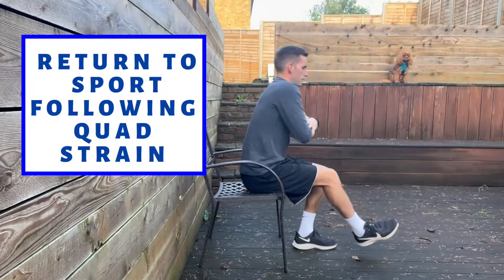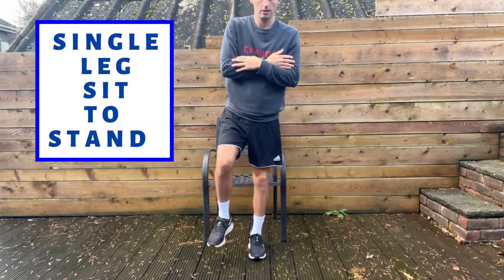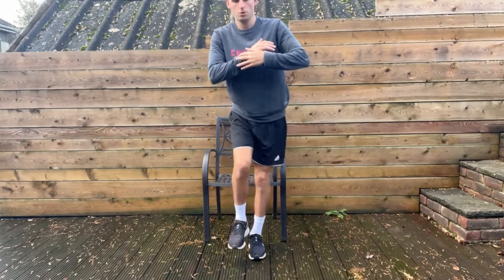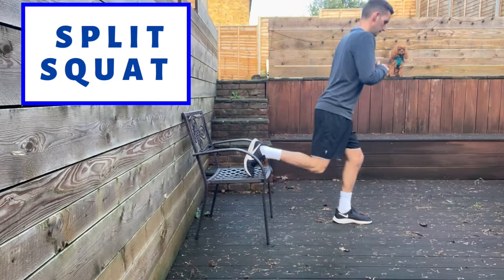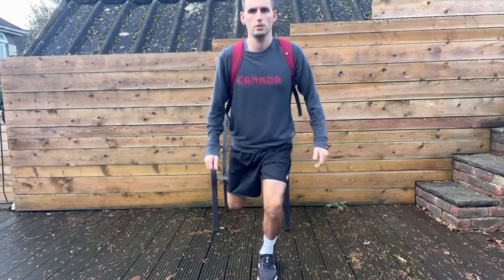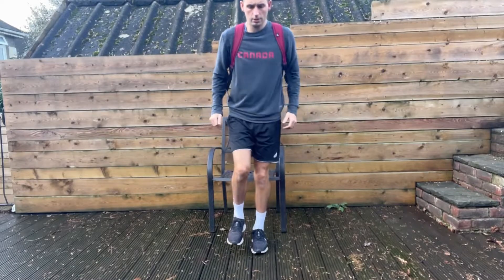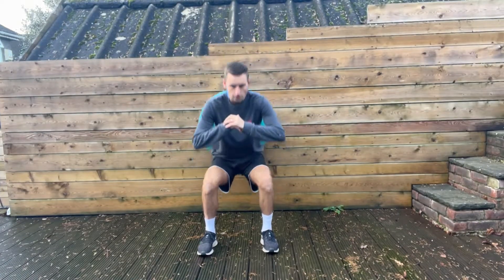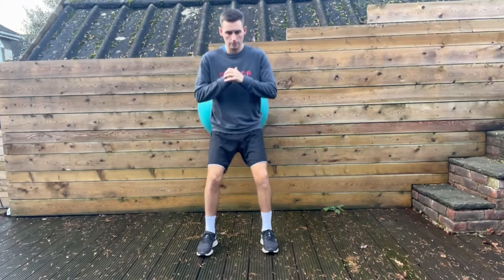Grade 1 Quad Strain Rehab Exercises: Return to Sport